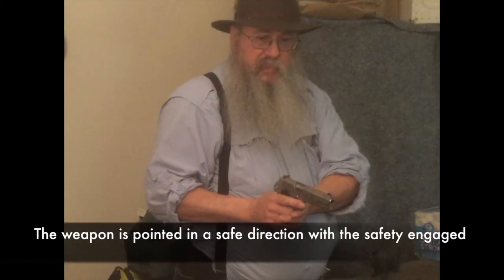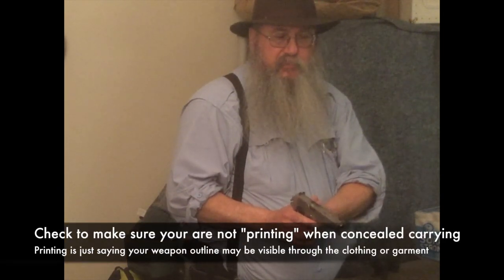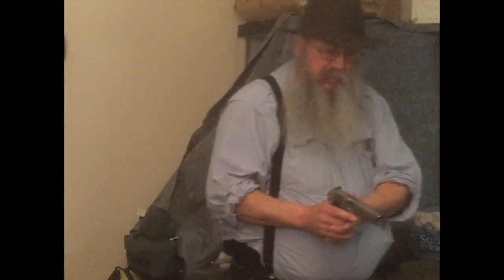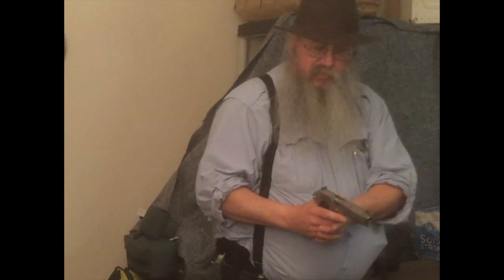1911 IWB Holster Use Various Examples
1911 IWB Holster use which in this case is a Galco KingTuk holster.  Discussion and examples of carrying a full size 1911 whether cover garment is tucked, untucked, open, or even during warmer weather.